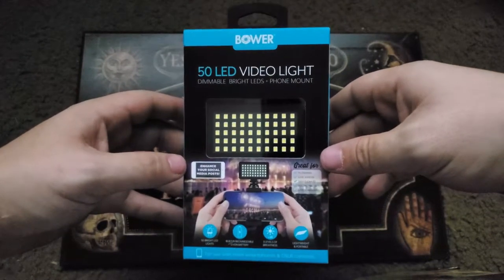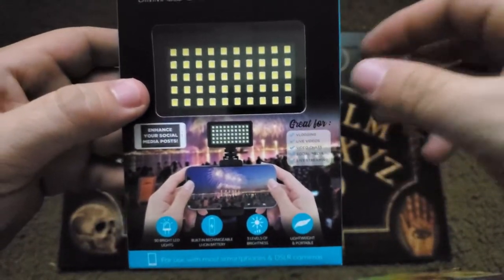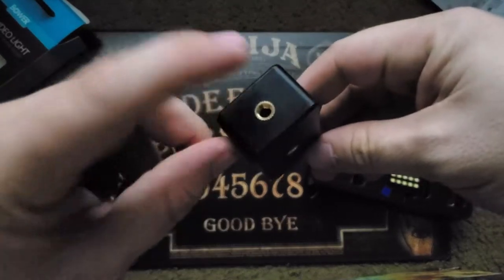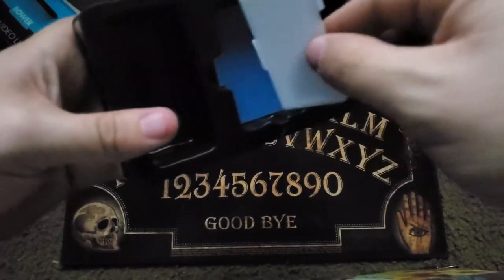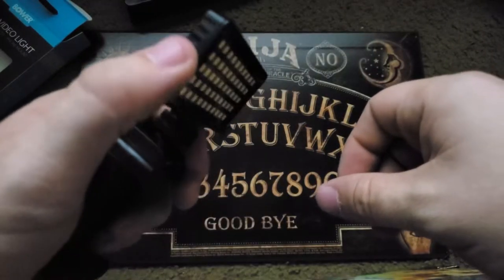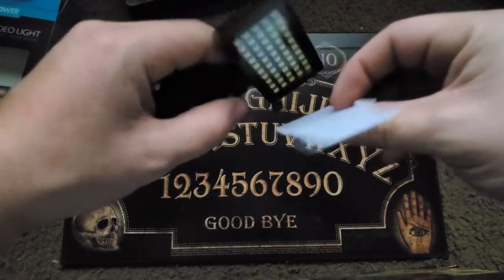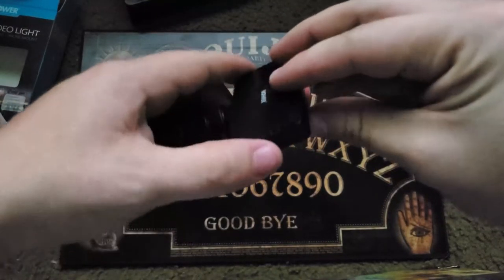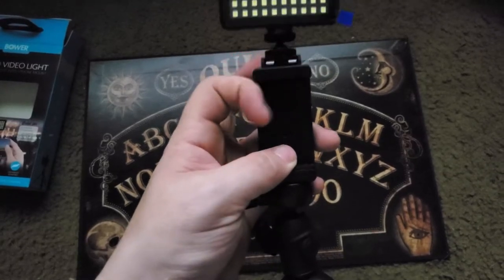Bower 50 LED light *Bright* best camera gear 2021 [Unboxing]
A small light brighter than my future??
Where do I get one?!
(Hint: It's just down below)

What's going on my Dorklings!
Here is another short unboxing video of yet another bower product, the rechargable 50 LED light for phones and DSLR cameras!
I had been eyeballing this for a few months now and decided it was time to go for it!
Let me tell you, it is WELL worth it!
Use it as a work light, a flash light, or use it for its intended purpose and bring it with you for filming!

This little light is one of the cooler purchases I've made when it comes to the Bower brand products
5 out of 5 slices of pizza, would recommend!

MY GEAR
NIKON D3200 Camera
Blue Yeti Mic
Blue yeti boom arm
Elgato Capture card
Elgato Key light
Elgato Green screen
Elgato Stream deck
RODE Lav Mic
Zelda gaming headphones
Logitech Webcam